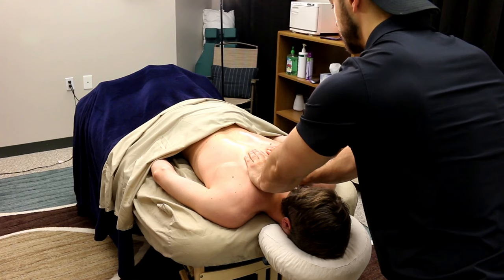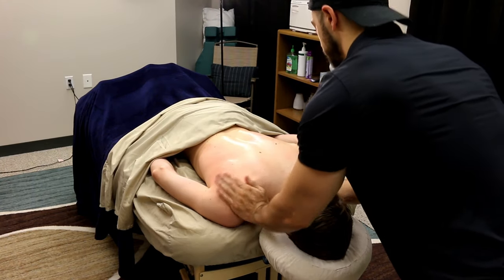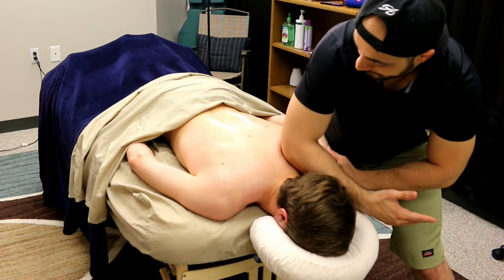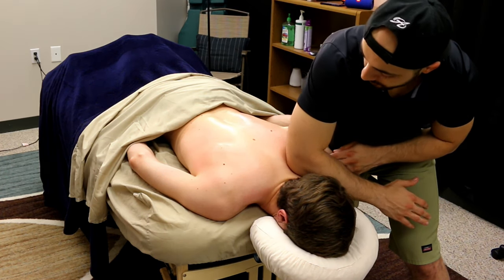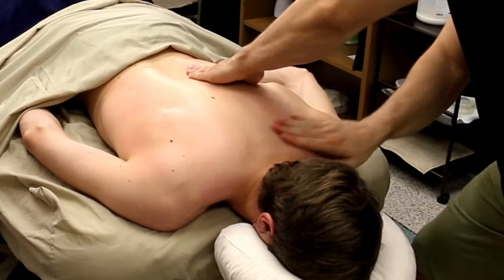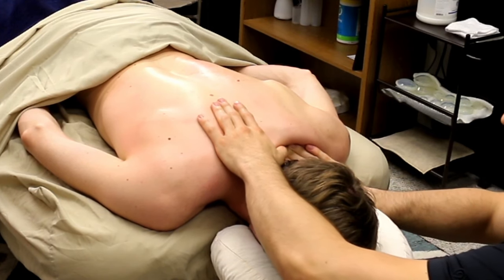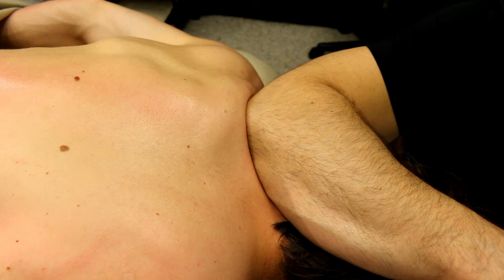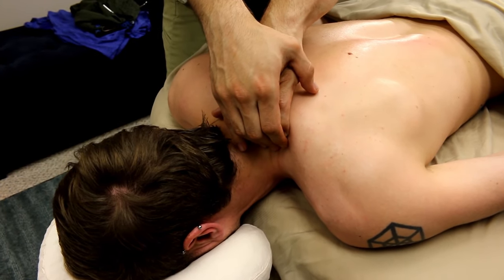Professional Deep Tissue Techniques Part 1 - Levator Scapulae Neck Massage!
Here's a follow along tutorial for targeting the upper Trapezius and Levator Scapulae during a deep tissue massage! Hope you enjoy.